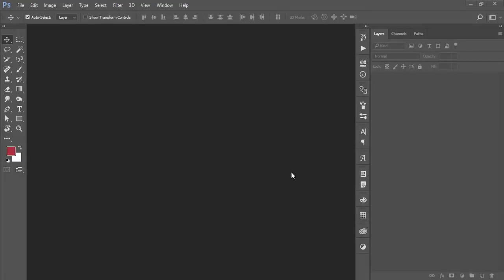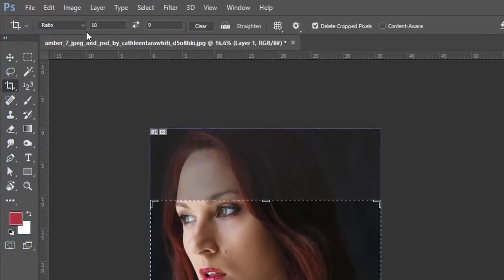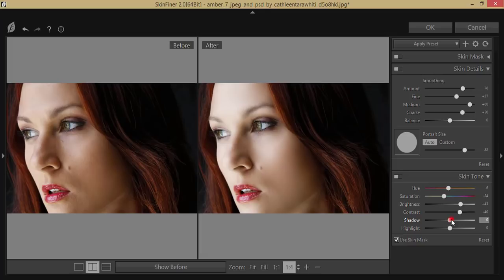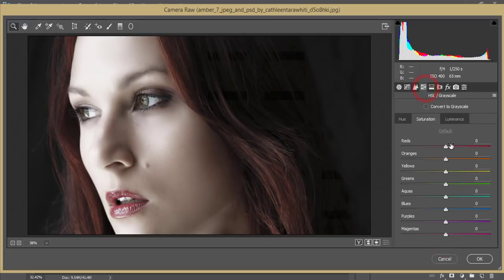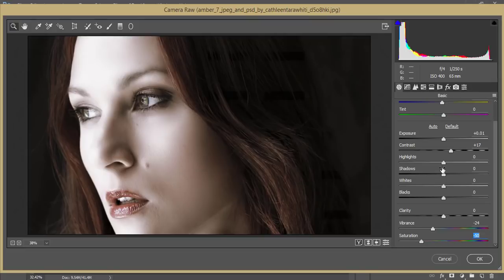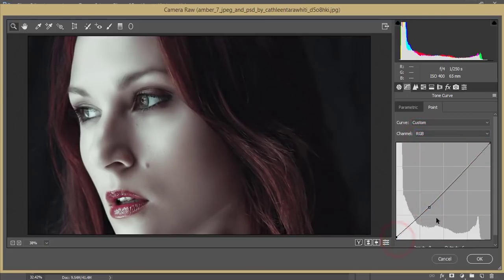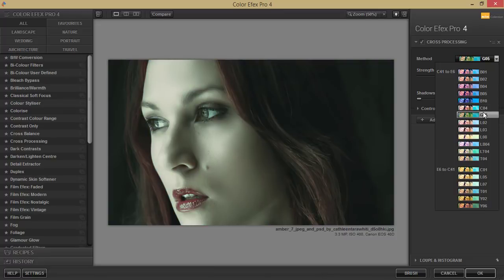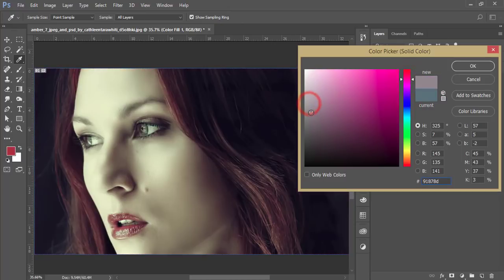Photoshop cc Tutorial: Cinema tone free preset and full process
Hi Everyone i am gonna show you a new thing today. Photoshop cc Tutorial: Cinema tone free preset and full process
Photo Credit
Preset Download
Camera Raw Filter for CS6

Photoshop tutorials
Photoshop tutorial
Photoshop training
Photoshop
Learn Photoshop
Photoshop Effects
effects
photography
graphic design
CS6
CC
CS5
PSD